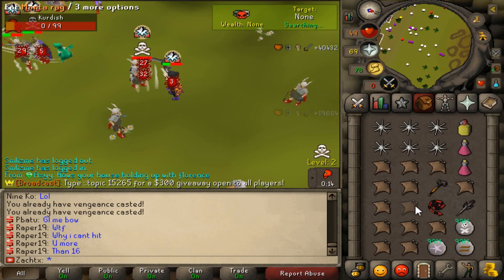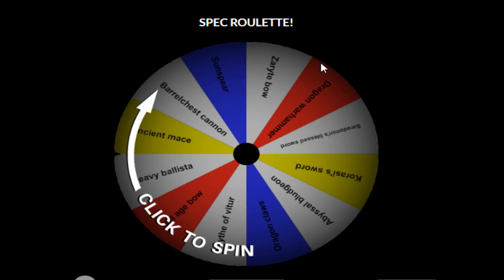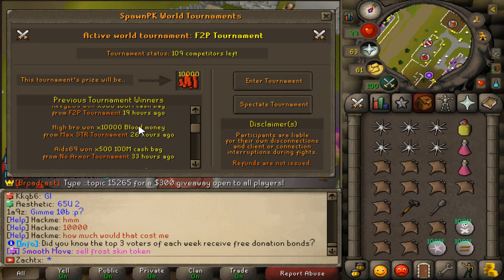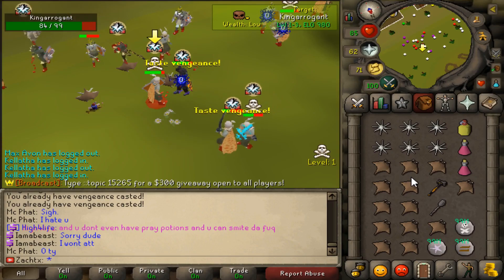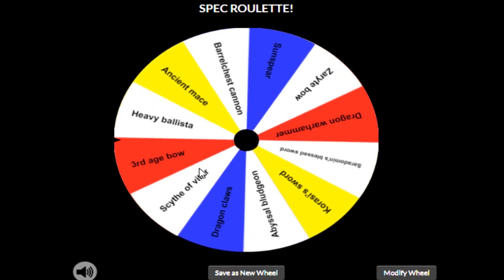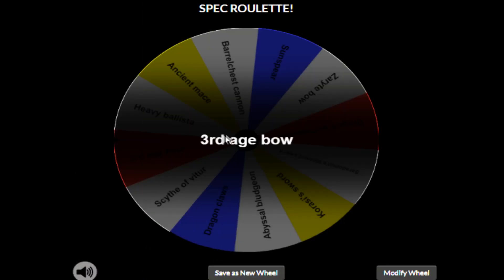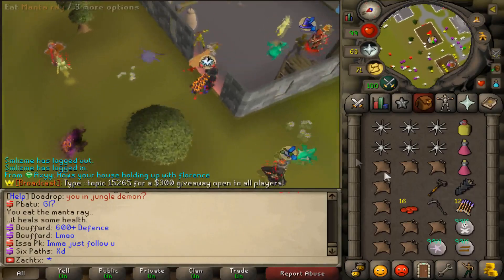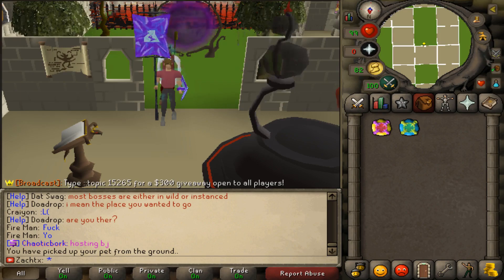"SPEC ROULETTE [EP. 3]" : 3rd Age Bow = Upgraded MSB?! (BIG GIVEAWAY) - SpawnPK RSPS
SpawnPK is a HUGE PvP Server with 200+ Online DAILY!
Sometimes I choose the first commenter to win so having post notifications on helps a lot!